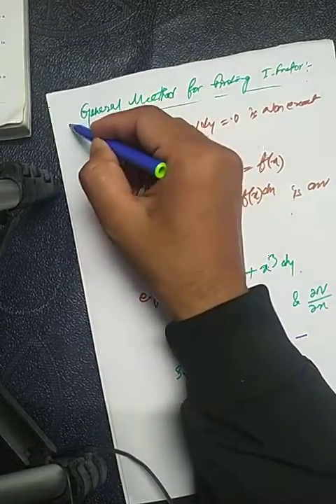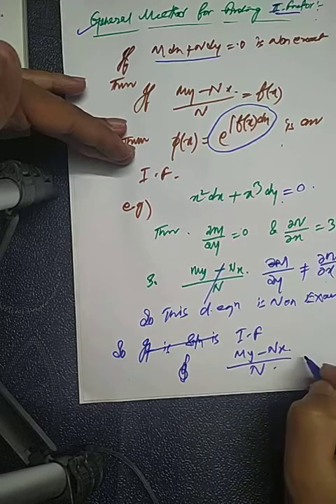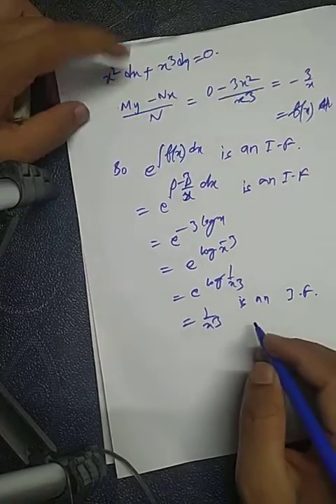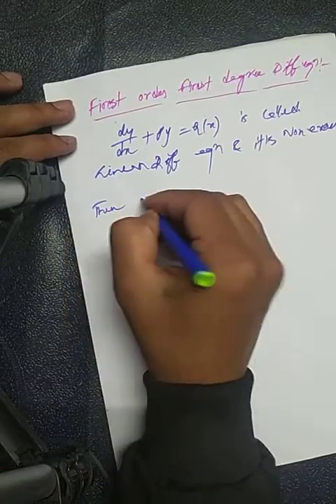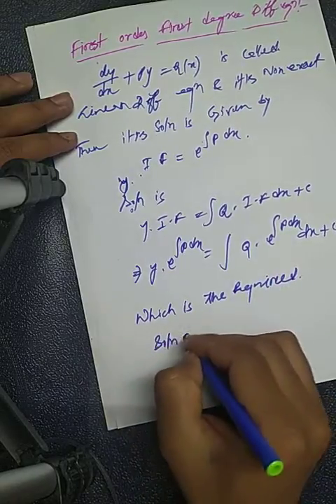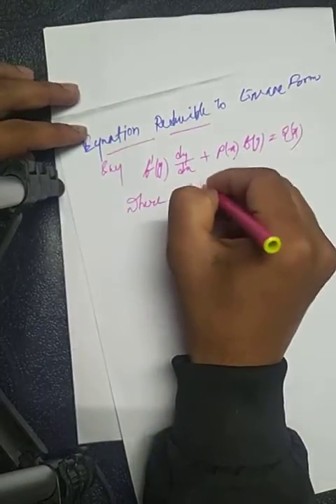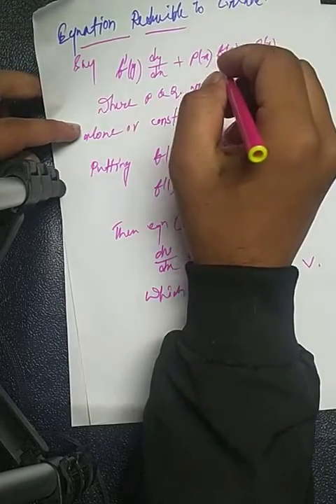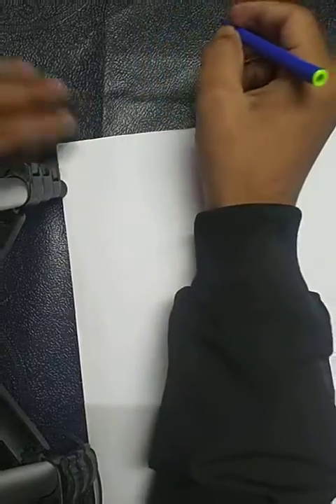December 16, 2021